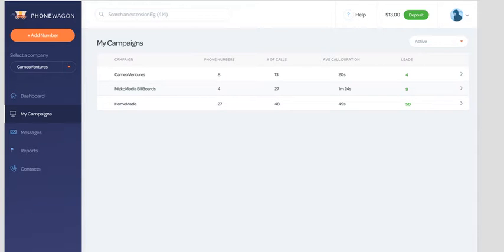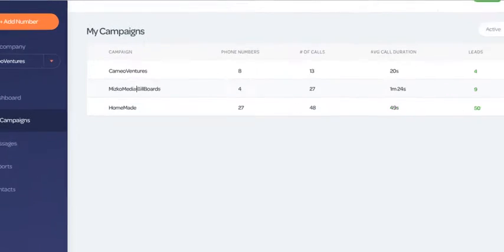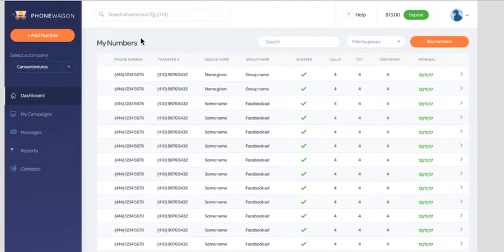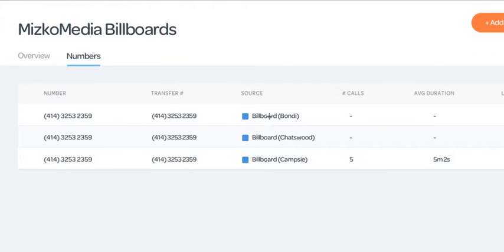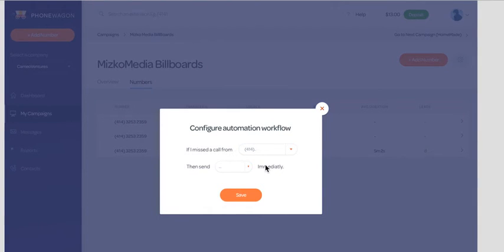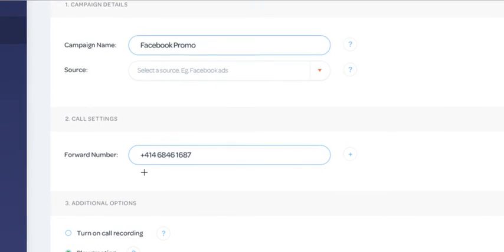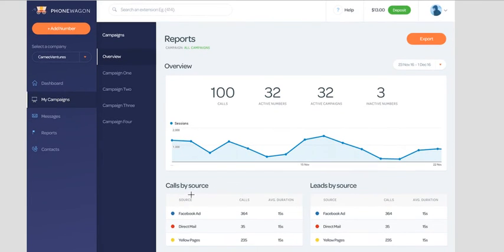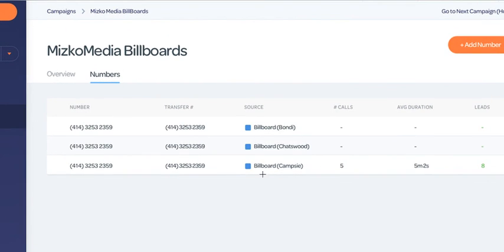PhoneWagon - Track Your Phone Calls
I hope that you keep up with my daily videos I post on the channel, subscribe, and share your learnings with those that can benefit from seeing what we're doing to build a business. I literally love reading comments so please comment and give your feedback and thoughts on each video. I respond to every comment :)

Ryan Shank is an entrepreneur and the Founder & CEO of PhoneWagon, simple and beautiful call tracking software. Ryan has been published in Forbes, Huffington Post, TechCrunch, and many others. He has also been featured in Entrepreneur magazine. Ryan and his team are participating in Techstars, a world-class startup accelerator in New York City, during the summer of 2017.

Ryan has started and been involved with companies that have collectively raised over $100m in venture capital. In addition to being CEO of PhoneWagon, Ryan is also an active angel investor. His portfolio companies include HotelTonight, Indinero, Jetpack Workflow, and others.